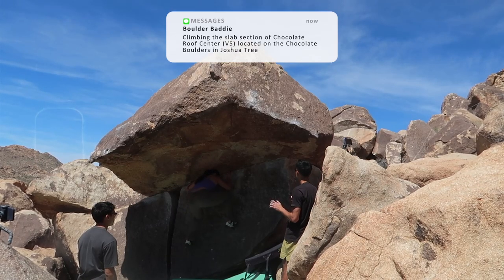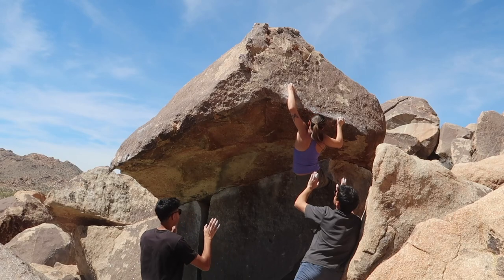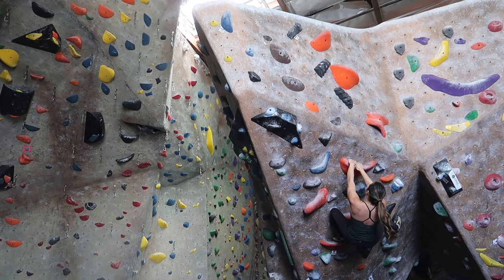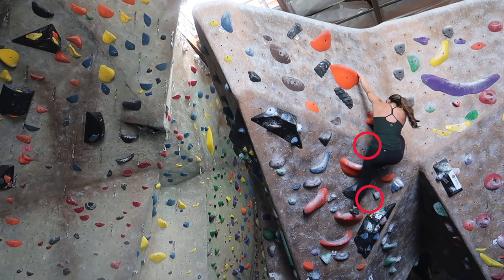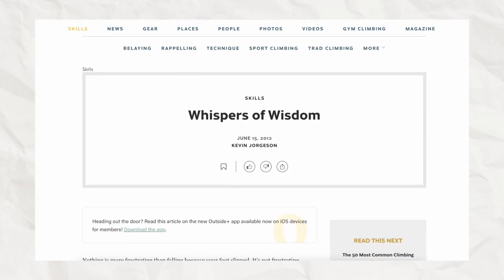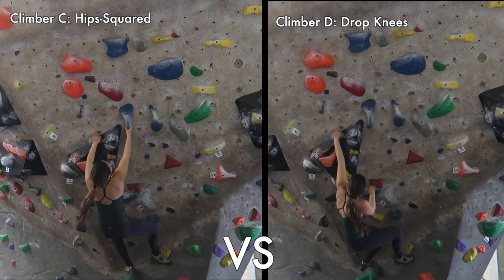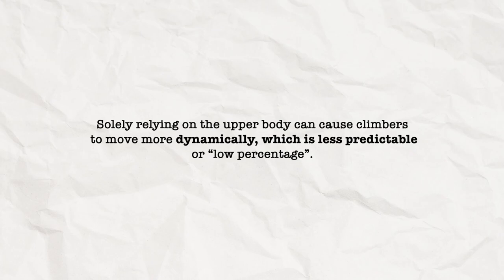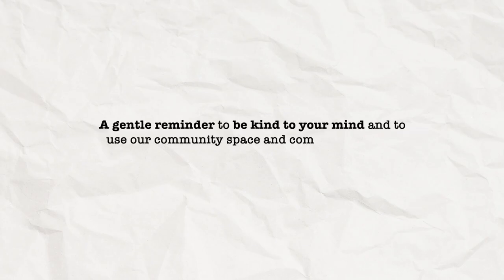How to Climb Overhang: 2 KEY Techniques EVERY Beginner Climber Needs to Know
This video will cover two fundamental techniques—the twist lock and drop knee—for beginner climbers exploring steep terrains!

Filmed at: Hangar 18 Southbay

3. Kevin Jorgenson’s article on Climbing.com

♥ Timestamps♥
00:00-01:04: Introduction to
01:04-01:40: Overhang v Roof Climbs
01:40-03:30: Technique #1: Twist Lock
03:30-04:43: Case Study: Twist Lock
04:43-06:01: Common Mistakes on Twist Locks
06:01-7:00: Technique #2: Drop Knee
07:00-08:04: Case Study: Drop Knee
08:04-9:30: Caution for Drop Knees
9:30-10:14: Closing

Epidemic Sounds

♥ FAQ ♥
How old are you? In my 20s
What camera do I use? Canon gx7 mark ii
What ethnicity are you? Proudly Vietnamese